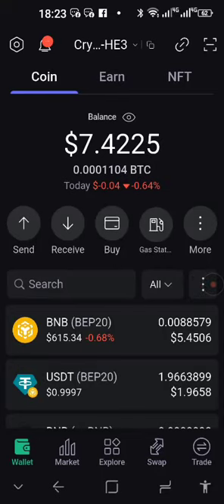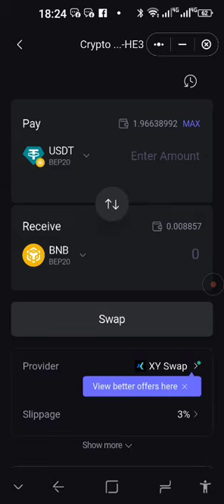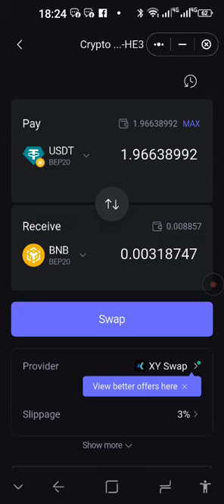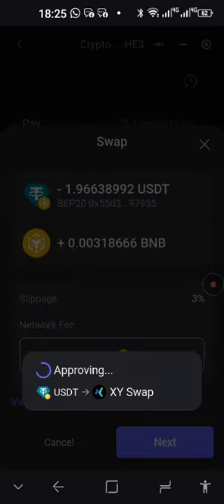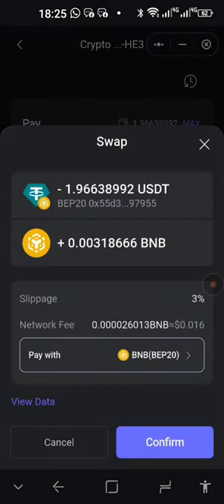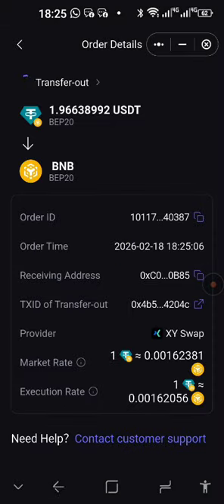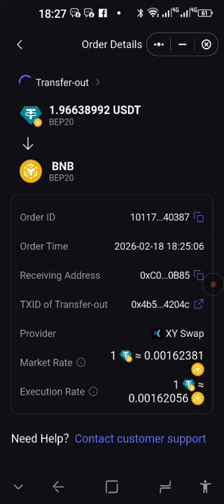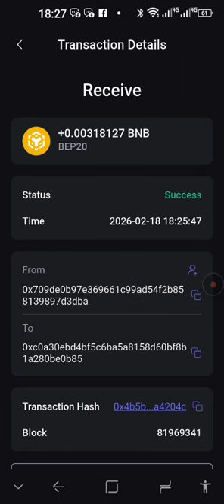How to Swap USDT (BEP20) for BNB in SafePal Wallet | Step-by-Step Guide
How to easily swap isn't BEP20 for BNB BEP20 inside Safepal web3 wallet